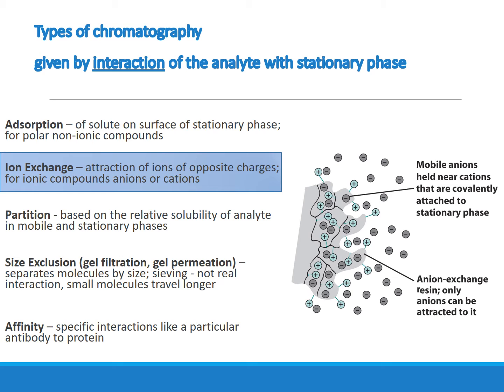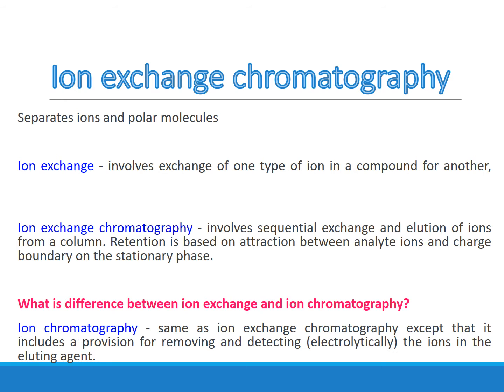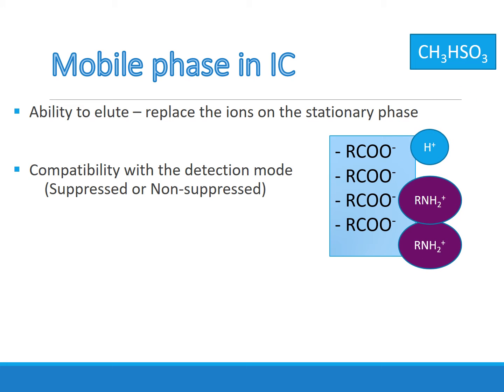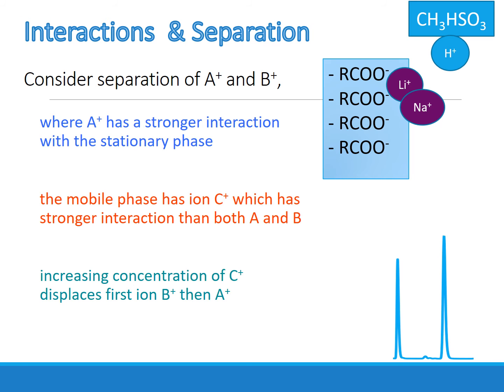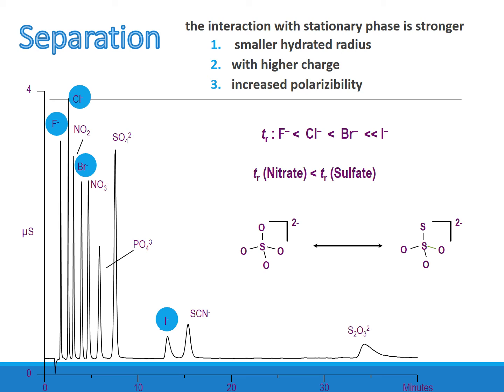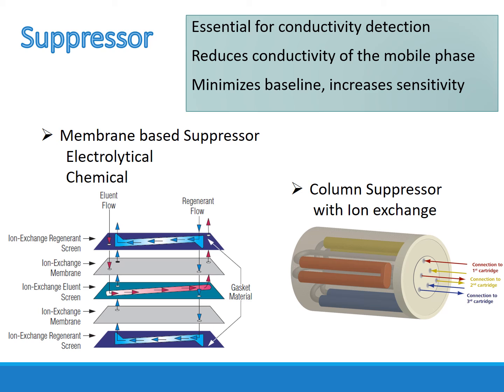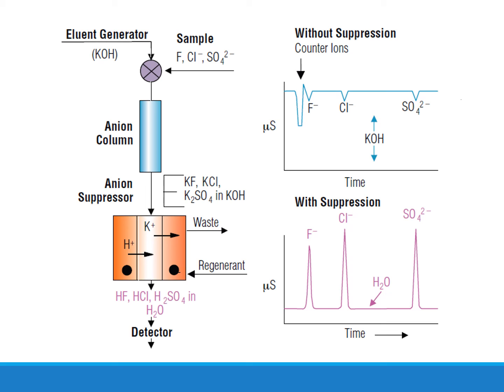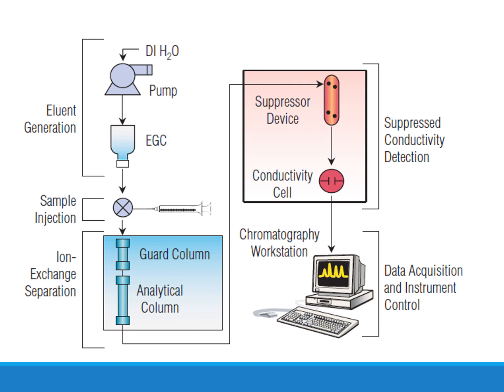Ion chromatography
Ion chromatography and how it works briefly